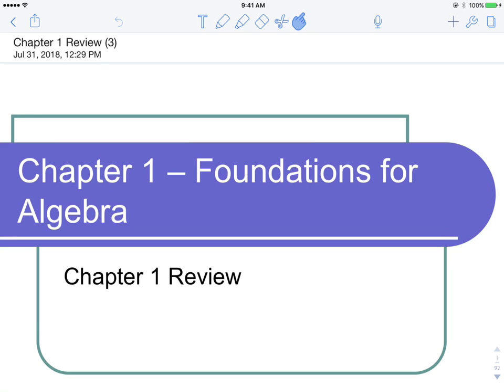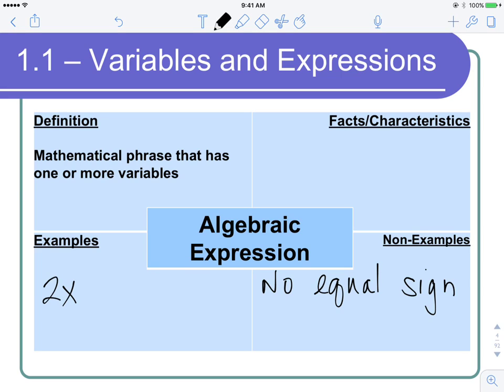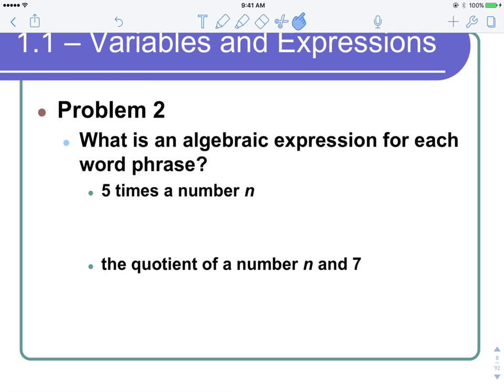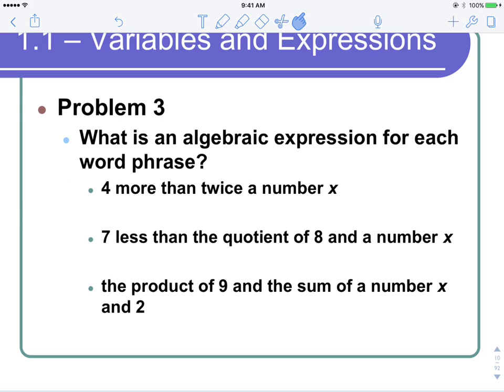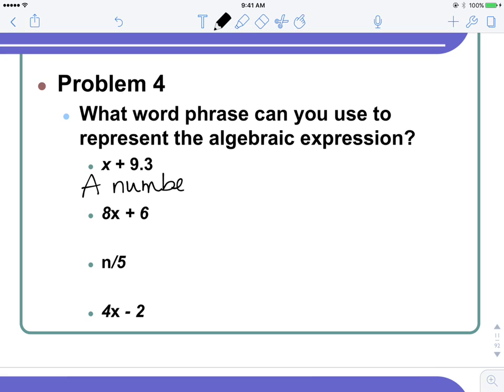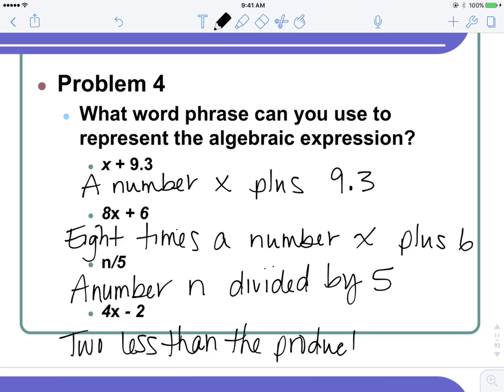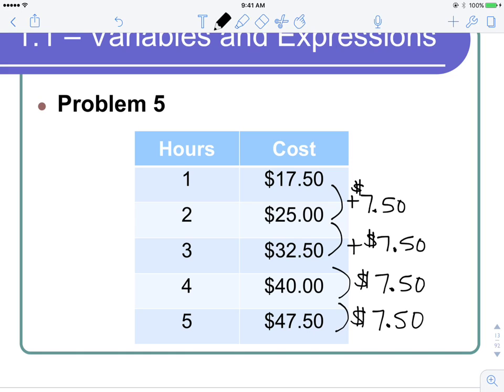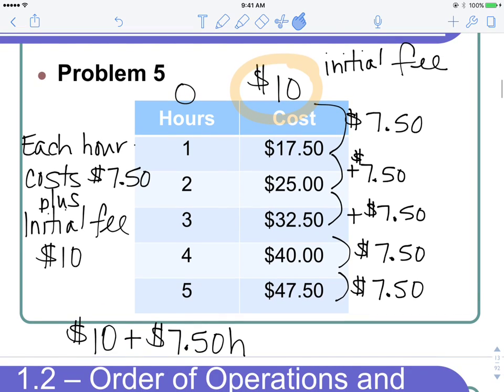1 1 Review